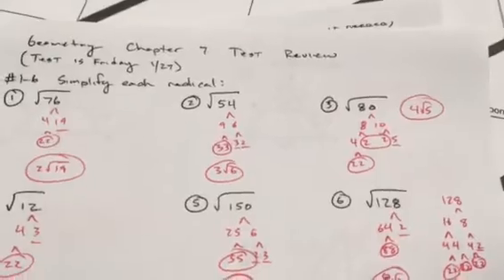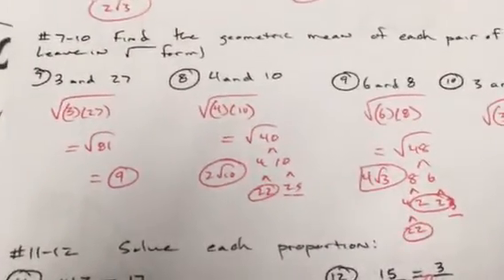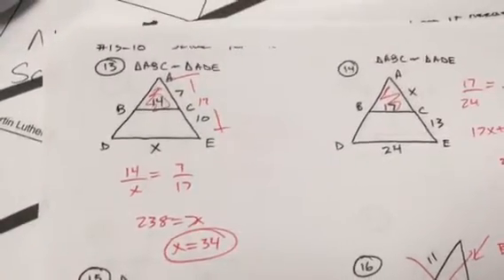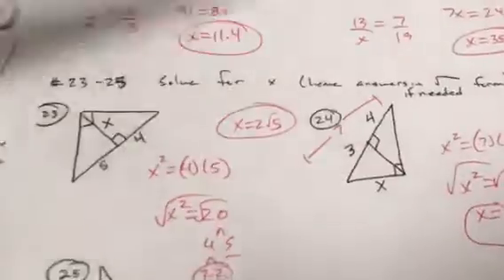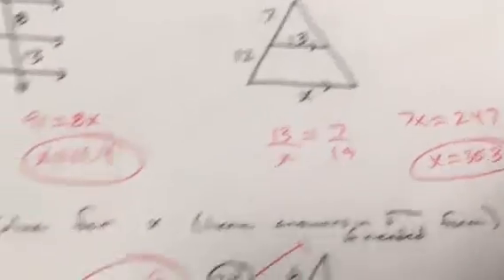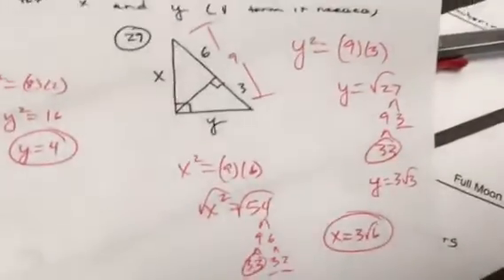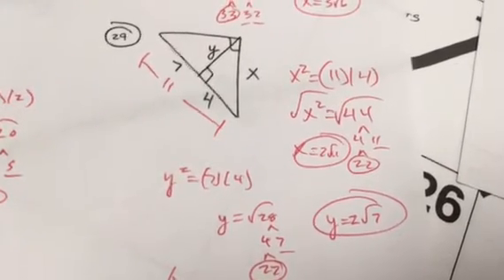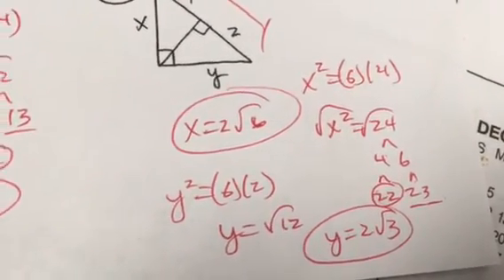Geometry Chapter 7 Test Review Video